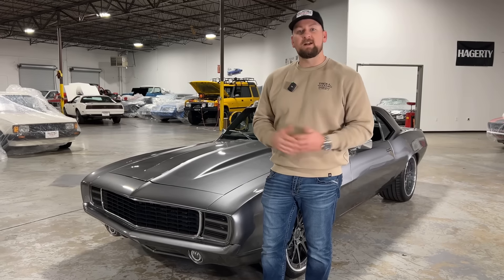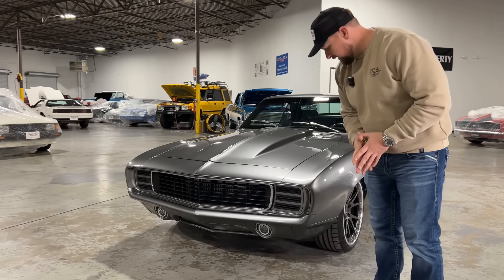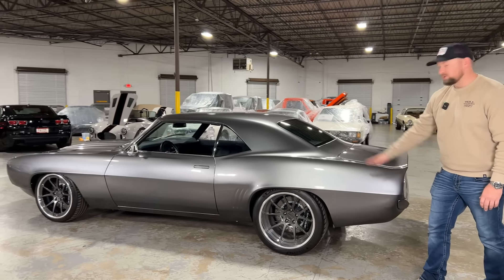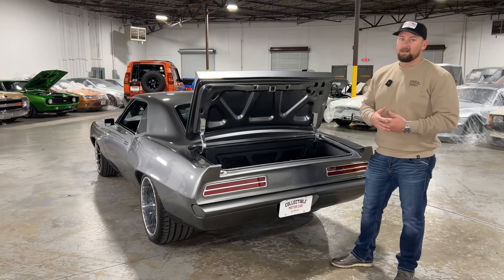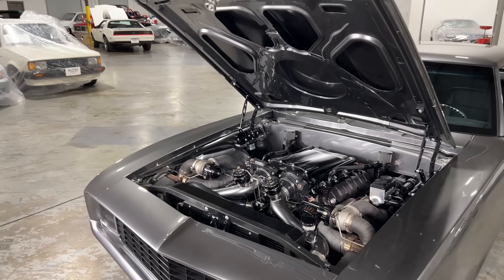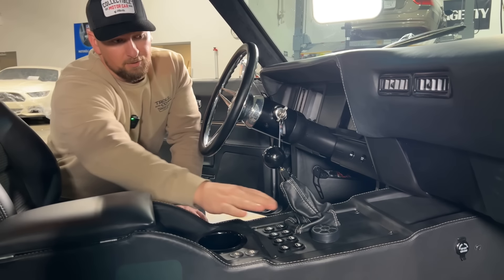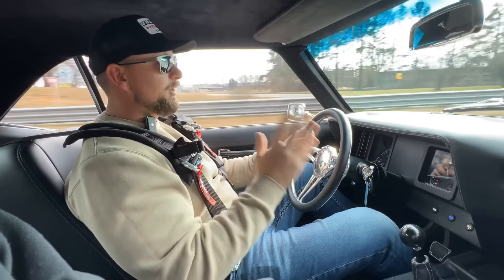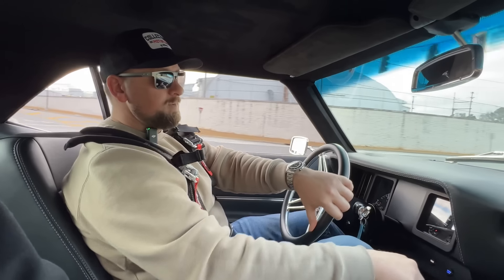1300HP TWIN TURBO LSX 1969 Chevrolet Camaro Restomod Review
For Sale: 1969 Camaro - Full DSE RHS LSX 427 Twin Turbo

Behold a true masterpiece of automotive artistry and engineering - the 1969 Camaro, a vehicle that redefines the term "best of the best." With a clear CA title and a build where no expense was spared, this is more than a car; it's a symbol of unrivaled commitment to performance and style.

Exquisite Bodywork and Detailing:

Bare Metal Perfection: Stripped to bare metal, primed, and blocked six times to achieve a show car finish.
Sleek Modifications: Features a molded and laid back rear spoiler, hand-built rear bumper, Kindig-it door handles, shaved drip rails, and smoothed imperfections for a sleek silhouette.
Premium Lighting: Side marker lights are shaved, and it sports sequential LED tail lights.
Custom Touches: Smoothed firewall, dash speaker grill, and DSE mini tubs for that unique, clean look.
Engine & Transmission - A Powerhouse:

RHS LSX 427: All-aluminum block paired with Callies components, Wiseco custom billet forged turbo pistons, and Mast motorsports heads.
Twin Turbo: Equipped with Nelson 88 mm twin turbo for unmatched power.
Precision Engineering: From titanium intake valves to Holley Dominator EFI, every component is top-of-the-line.
Magnum T56 Transmission: Complemented with a bulletproof scatter shield and McLeod dual disc clutch kit.
State-of-the-Art Suspension & Brakes:

DSE Hydroformed Subframe: Powder-coated with coil-over and rack and pinion steering for a smooth ride.
Baer Braking System: 6-piston front and rear brakes with a Hot Rod shop Hydro boost kit for unmatched stopping power.
Fuel System:

High-Capacity: Ricks custom stainless tank with triple Walbro 450 pumps and custom stainless steel lines.
Luxury and Detailing:

Premium Billet Components: From Ring Brothers hinges to Billet door sill plates and Eddie Motor sports tail lights, every detail is meticulously crafted.
Comfort & Control: Vintage A/C, NuRelic power windows, and Ididit tilt steering column for a comfortable, modern driving experience.
Sound and Style: Dakota Digital HDX gauges, LLC Shop leather-wrapped rear package tray, and custom speaker box for a luxurious interior feel.
Wheels & Tires:

Forgeline Wheels: 19x12 rear and 18x9 front, paired with Michelin Pilot Sport tires for superior traction and performance.
This 1969 Camaro isn't just a car; it's a testament to uncompromising quality and craftsmanship. Every inch, every component, and every feature is the result of meticulous planning and execution. Don't miss your chance to own a piece of automotive history.

Phone
Address
1750 Enterprise Way Suite 109Marietta, GA 30067
Sunday - Closed